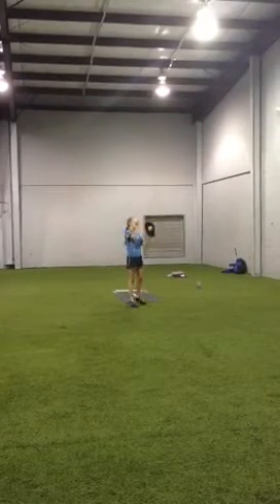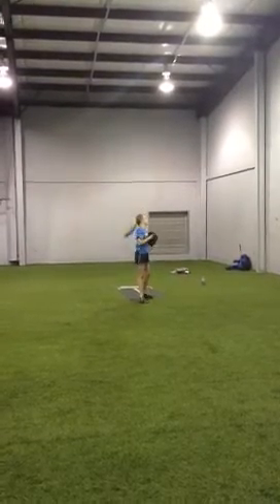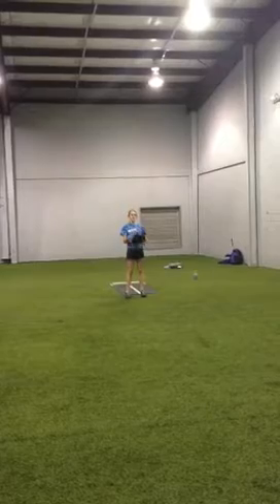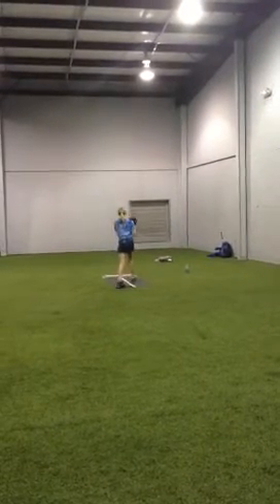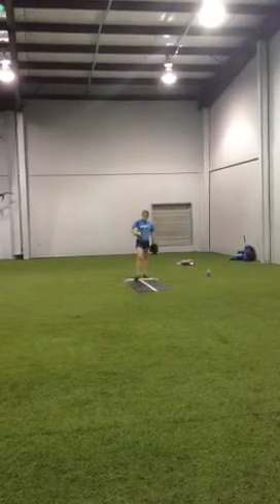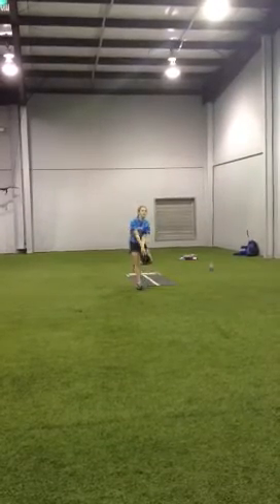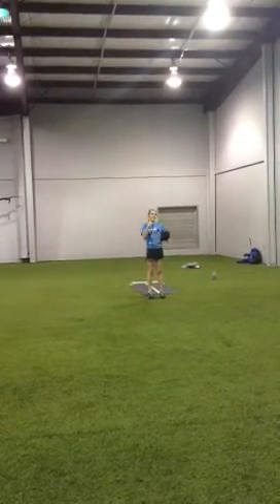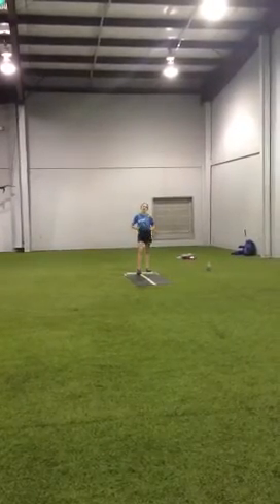Allison Sanders Pitching Lessons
With Heather Hall @ UU